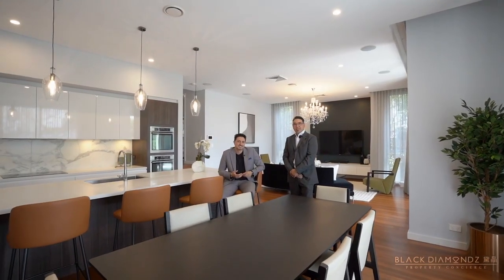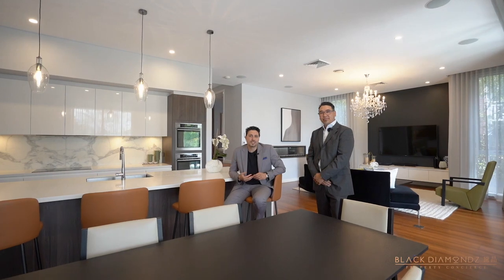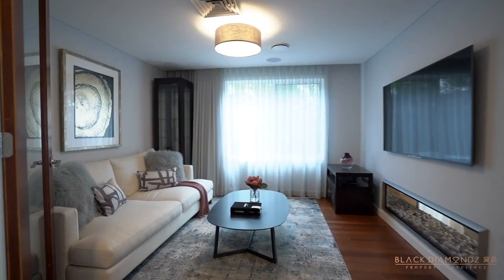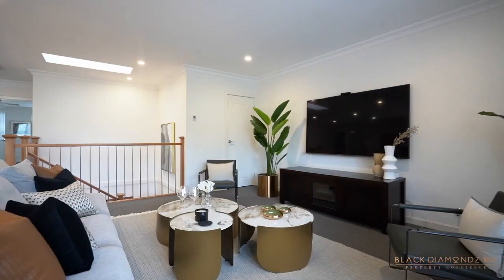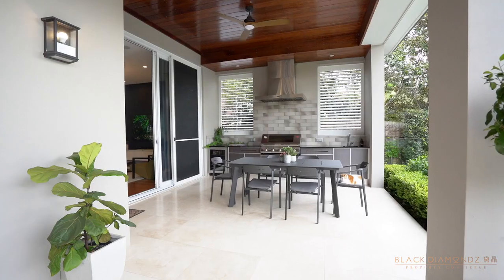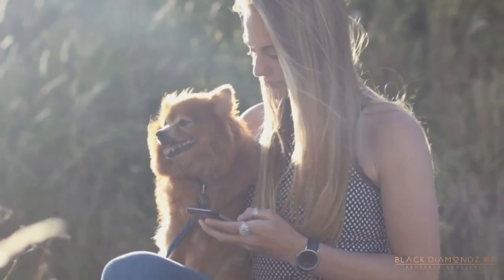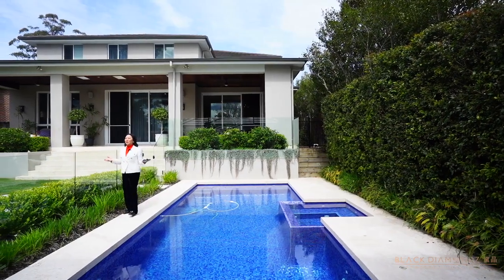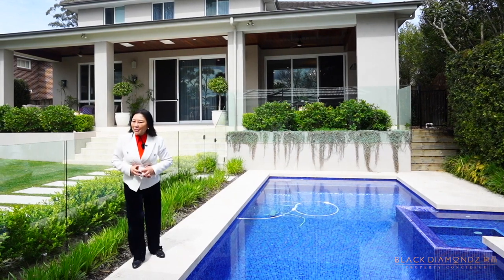Black Diamondz | 12 Koola Ave Killara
Custom designed and built to an exceptional high quality, this near-new double brick and concrete slab residence presents impeccably, is offered for the first time and features 520sqm of living space. The home is superbly featured for family life and entertaining over two spacious levels complete with multiple living areas, oversized bedrooms, indoor/outdoor kitchens and a sundrenched northwest garden paradise at the rear.

Flowing light filled interiors showcase premium finishes including solid Turpentine timber floors, ducted air conditioning with eight independent zones, a double sided gas fireplace and generous storage. There are versatile living spaces on both levels plus a sleek island kitchen featuring integrated AEG appliances, induction cooking and butler’s pantry, along with five bedrooms including upstairs and ground floor master suites and an office with custom cabinetry.

The main living/dining space extends seamlessly to a covered alfresco area for entertaining complete with summer kitchen, as well as a level lawn, gas heated saltwater pool, separate spa and cabana with outdoor shower. Located ona n ideal north block footsteps from dog-friendly Killara Park, it’s a styroll to the station, just 450m to Killara High School and near buses to eliyte north shore schools and the city.